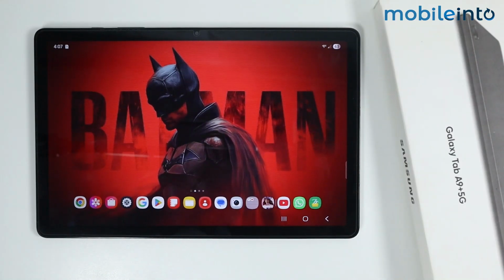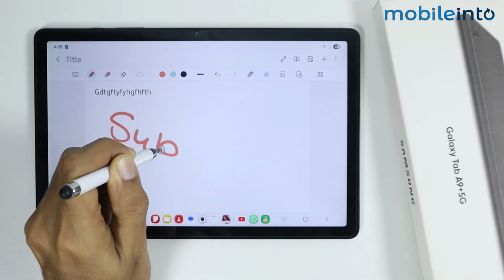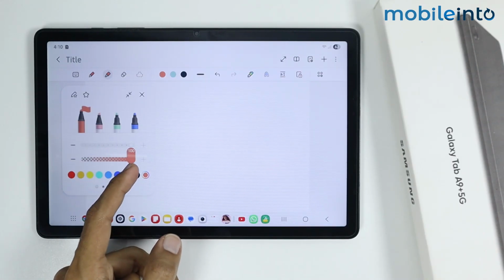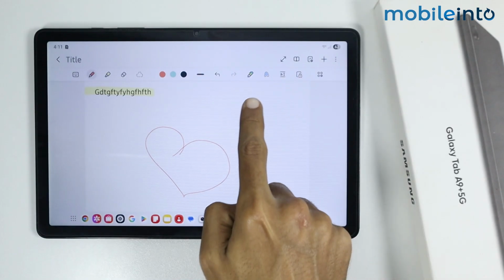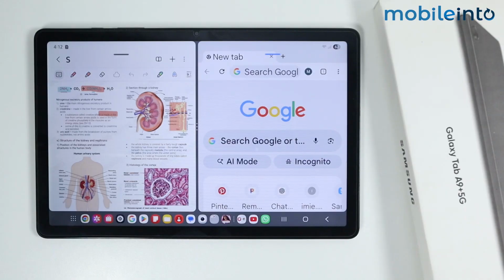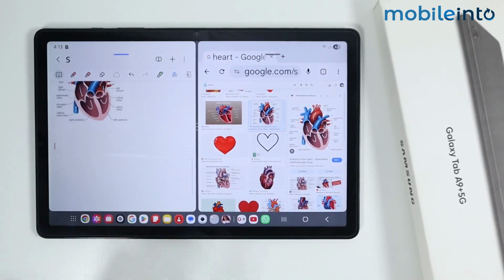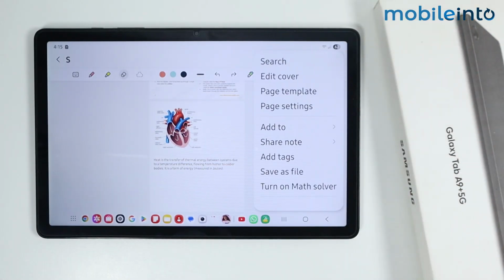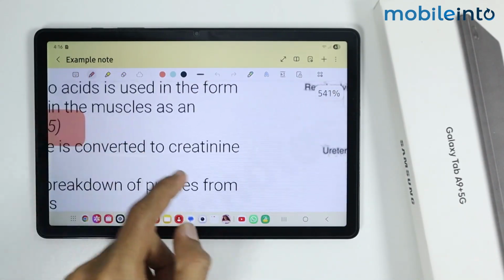How to Make / Take Notes on Samsung Tab A9 & A9 Plus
In this video, we will learn how to take notes on the Samsung Tab A9 and A9 Plus. If you want to write notes using a stylus pen or make notes on a Samsung Tab A9 or A9 Plus, follow these steps.